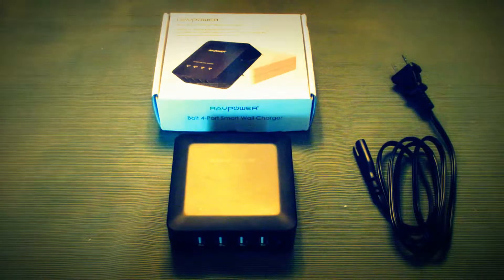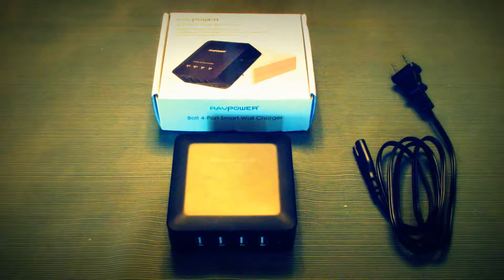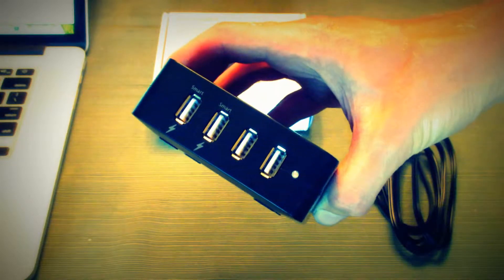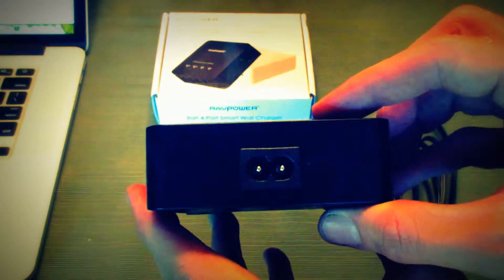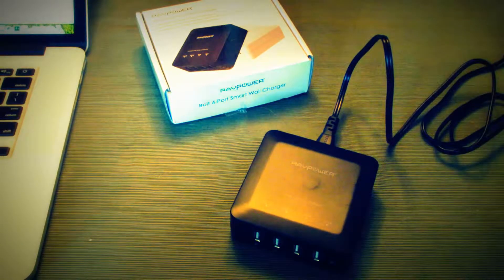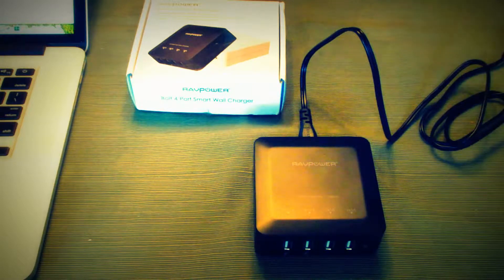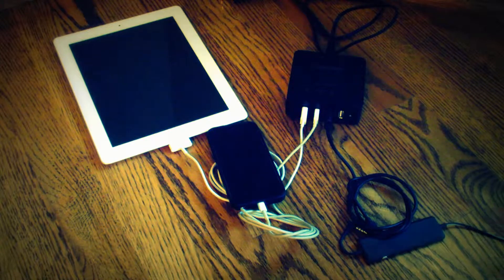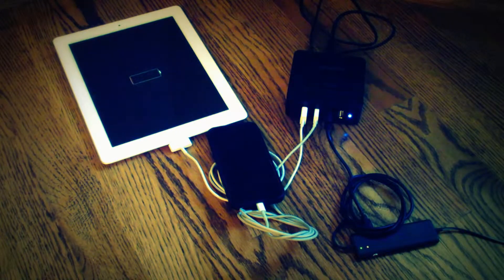RAVPower RP-UC07 4-Port USB Charger Review